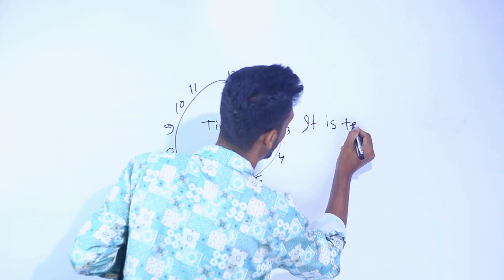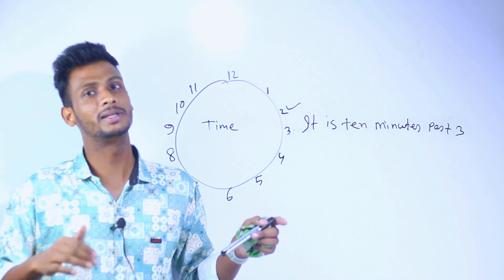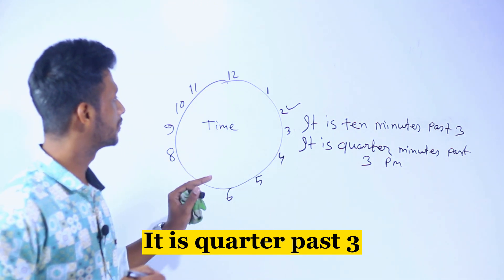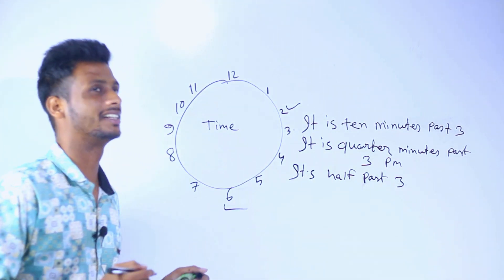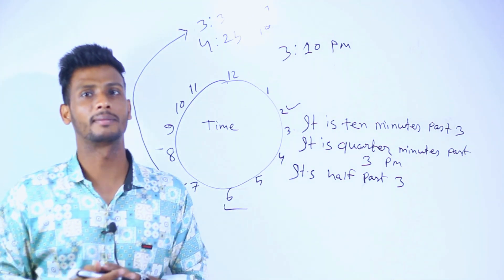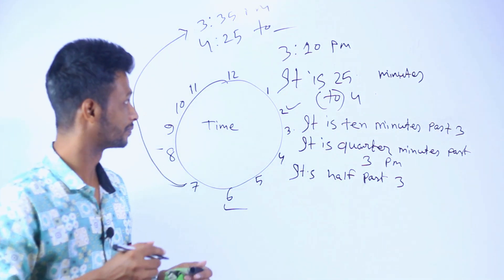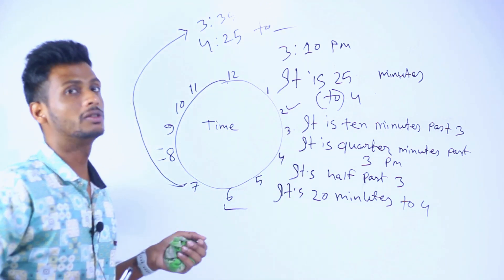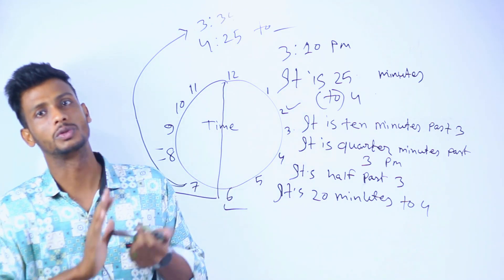ইংরেজিতে সময় সম্পর্কে যেভাবে বলবেন,, How to tell about time in English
Daily Use Smart English sentences, Improve Your English Vocabulary by learning new English words, , , useful English sentences words and daily use smart English words, Like Ín front of" Beside , behind
We are all looking for some quick ways to sound more fluent in English. I understand that it is annoying when there are only a few words stuck in our heads like awesome, cool, chill, and epic and we keep using them for everything.  So how about some smart sentences which you can use in your daily life to instantly elevate your vocabulary in a few minutes.

গ্রুপে আপনি কী কী করতে পারবেন?
আপনার যে কোন প্রশ্ন পোষ্ট করা যাবে।
আপনার বাড়ির কাজ জমা দেওয়া যাবে।
কুইজে অংশগ্রহন করতে পারবে।
Esay spoken English